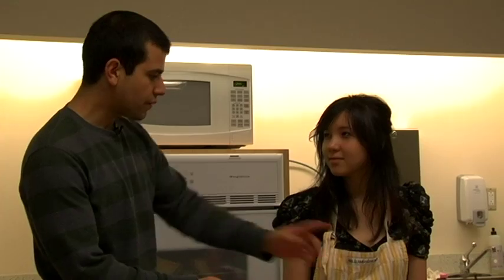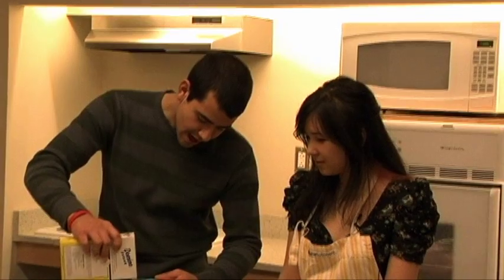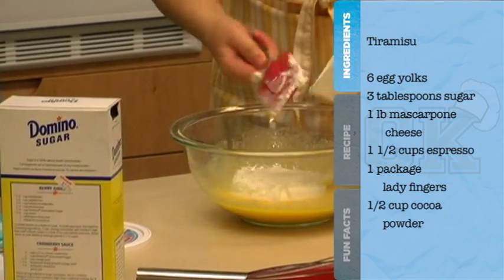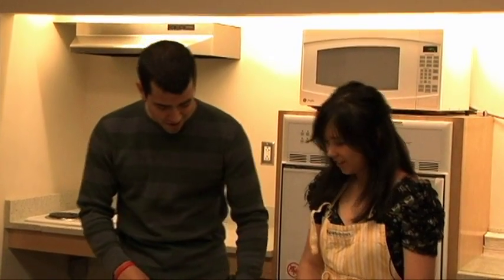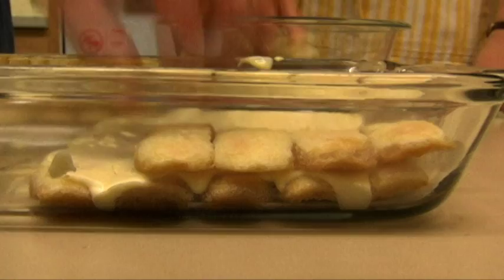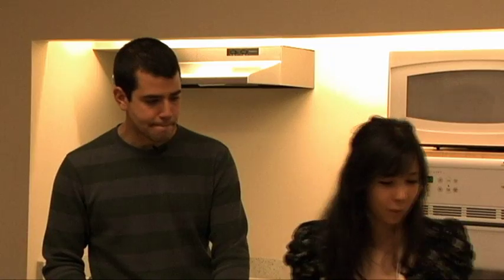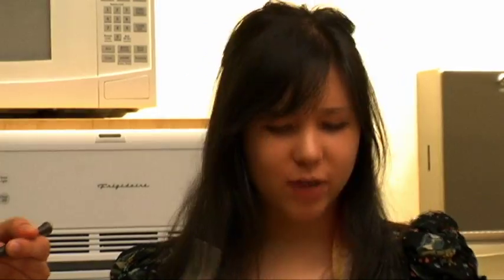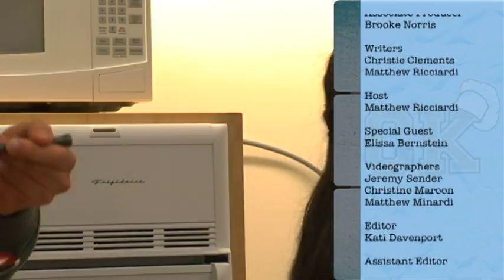College Kitchen: Tiramisu